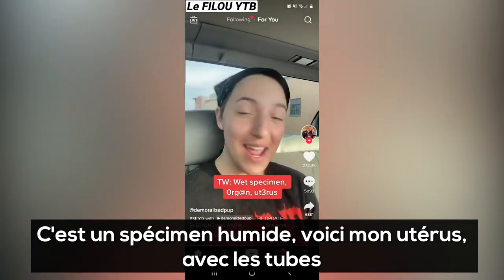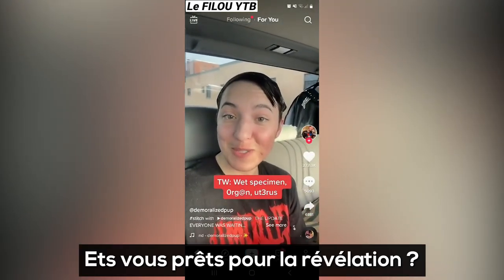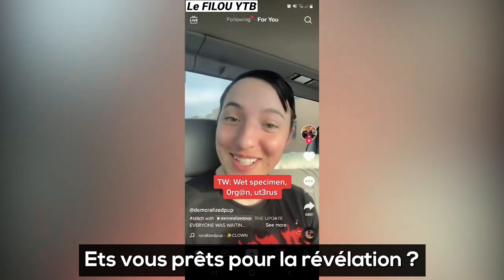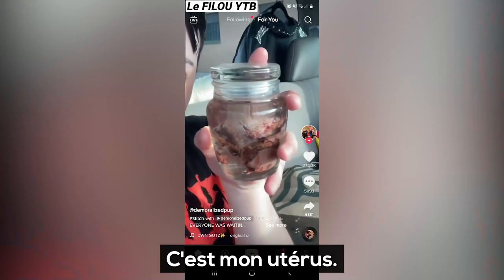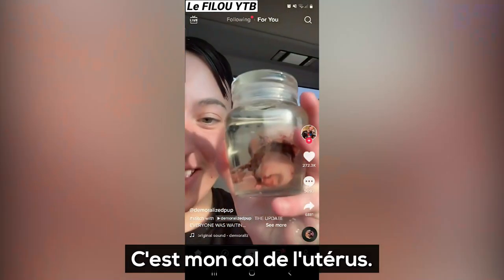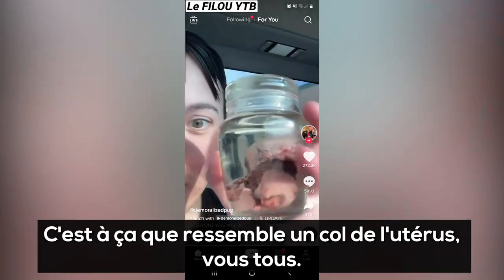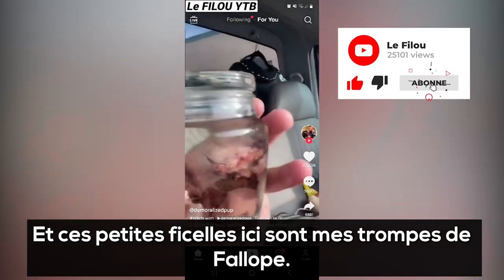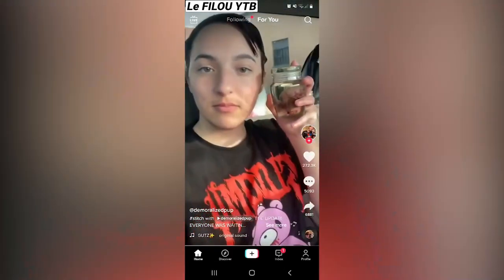Une femme qui souhaite devenir un homme montre son utérus, qui vient de lui être retiré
Une femme en pleine transition de genre montre l'utérus et ses organes reproducteurs qu'on vient de lui retirer, et support éclairé qu'elle va utiliser pour les mettre en valeur chez elle.

La femme montre le bocal et explique qu'il contient ses trompes de Fallope et son utérus. Elle explique que les organes reproducteurs des femmes "causent tellement de problèmes à tout le monde".